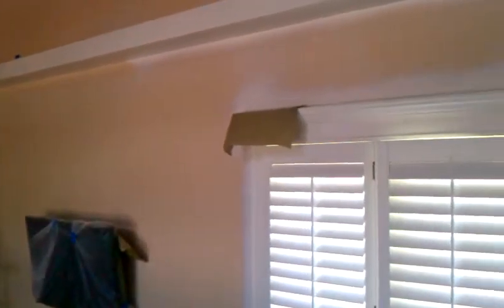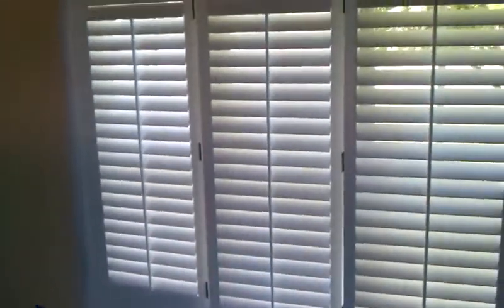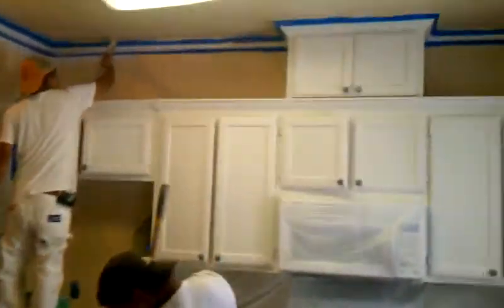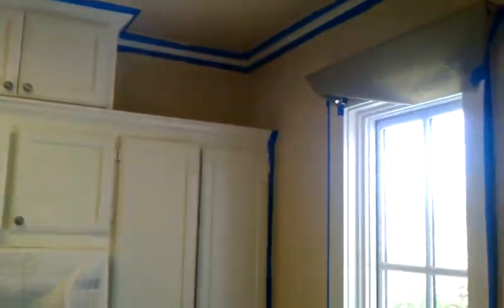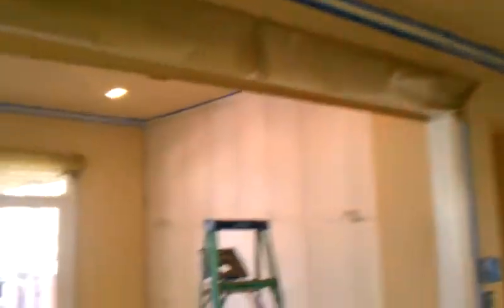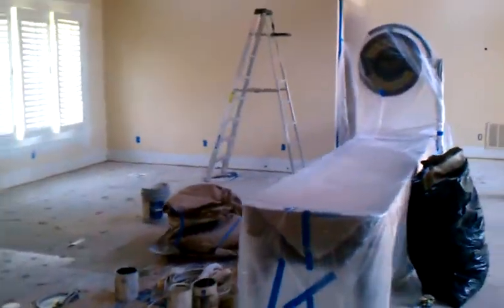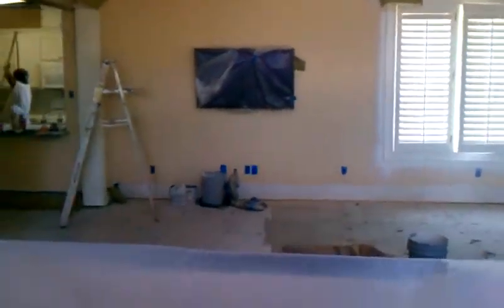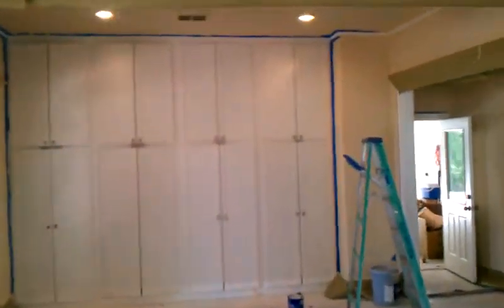Interior Trim Woodwork Spray Painting